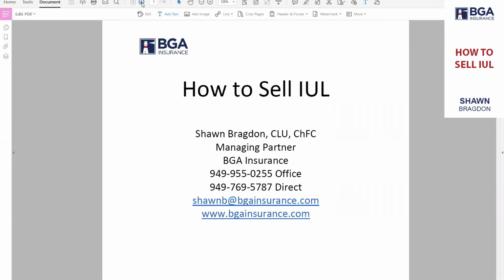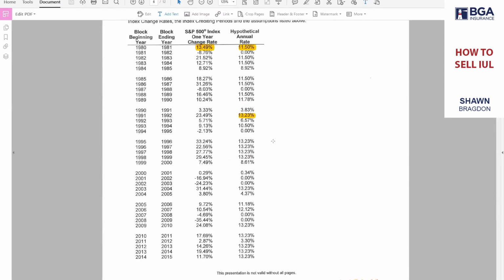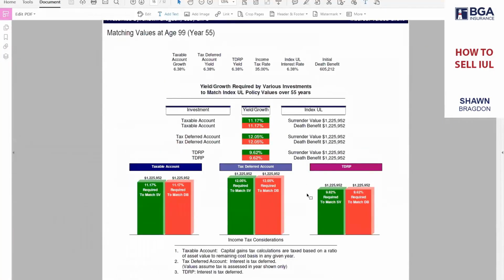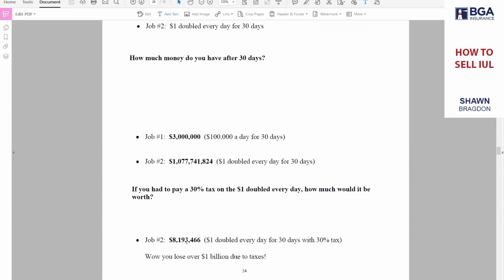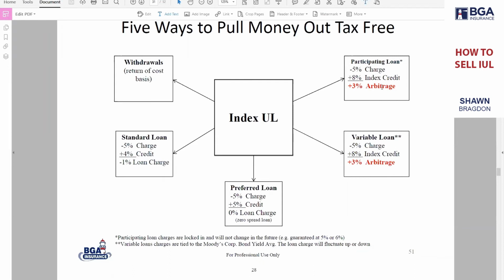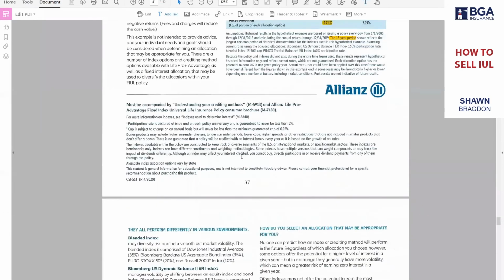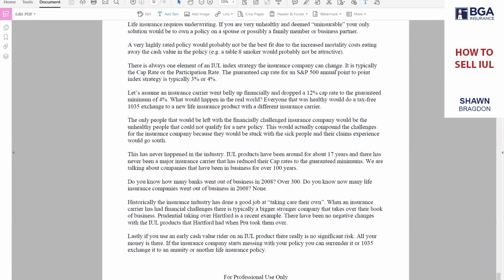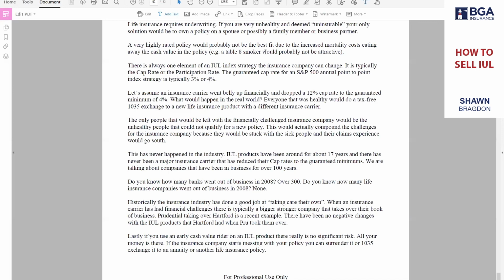Is Indexed Universal Life Insurance Better Than a 401k? The Rare Tax-Free Retirement Comparison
Most clients have never been shown a side-by-side comparison of an indexed universal life policy against a 401k, a variable annuity, and a taxable mutual fund that accounts for real-world taxes and management fees over a full retirement horizon. In this webinar, BGA Insurance Managing Partner Shawn Bragdon walks through a 52-slide presentation designed to answer every question and objection a client might raise about using IUL as a retirement accumulation vehicle, and explains why a properly designed IUL, illustrated conservatively under current AG 49a guidelines, is almost certainly going to under-promise and over-deliver for the client who buys it today.

The presentation starts with the fundamental concept: a $100,000 investment in the S&P 500 from 2000 to 2020 grew to $175,000. The same $100,000 in an IUL with a zero floor and a 12% cap grew to $351,000 over the same period, because the client never participated in the three major bear markets along the way. From there, Shawn covers the difference between average returns and actual returns, why a 25% advertised average can still leave a client with exactly what they started with, and why the IUL's contractual floor makes volatility an asset rather than a liability. He then walks through the full retirement comparison: a 45-year-old contributing $30,000 per year for 20 years into a properly designed IUL pulls out $110,576 per year tax-free from age 65 forward and accumulates over $3.8 million in total retirement income. The comparable 401k runs out of money at age 76 with just under $1.3 million in total distributions.

The webinar also covers participating loans and how a client can earn a positive arbitrage on money they have already spent, dollar-cost averaging and monthly premium strategies that historically reduced the probability of a zero-credit year to near zero after five years, the fees-versus-managed-account comparison showing IUL crosses over to lower total costs by year 16, the smooth sailing strategy for clients with existing IRA assets who want to protect against sequence of return risk, and the two legitimate risks of IUL, health underwriting and the non-guaranteed cap rate, explained honestly with the real-world context of why neither has materialized into a client harm in the product's 17-year history. A copy of the full presentation and script is available by contacting BGA Insurance directly.